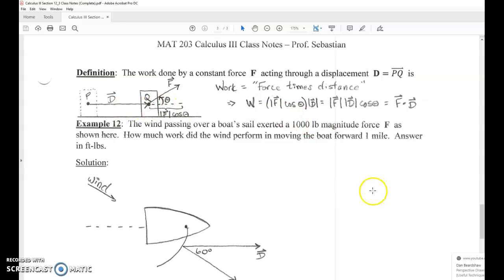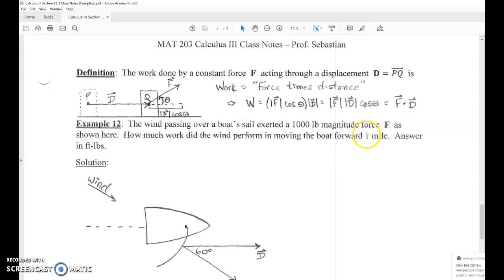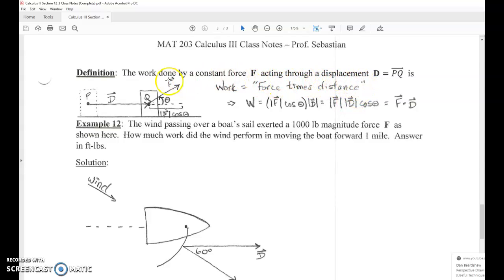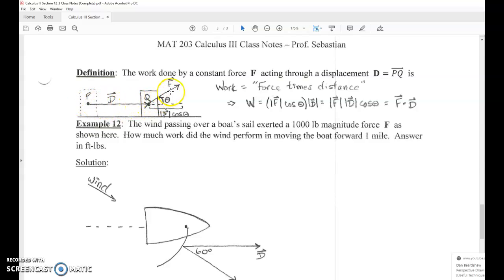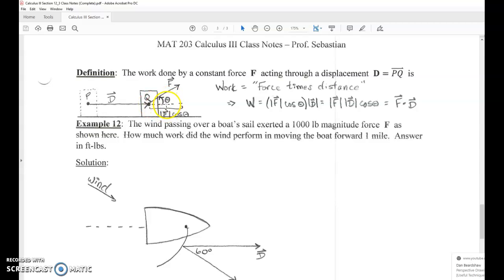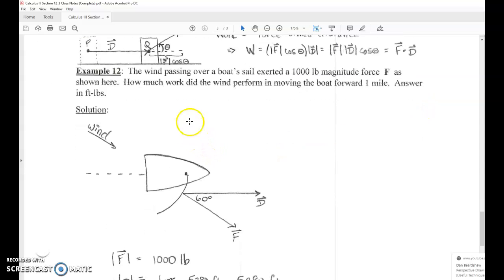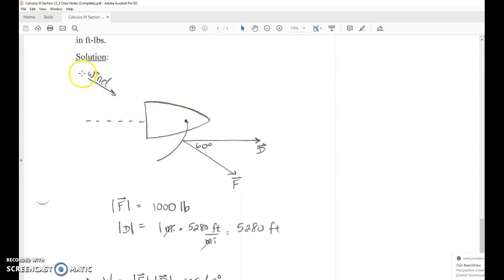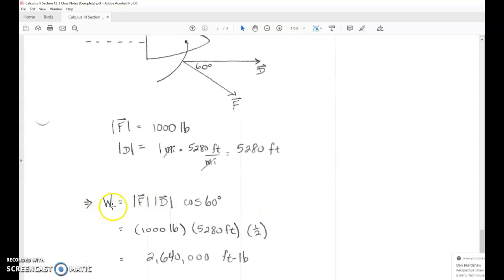Calc III (Sebastian) - Example 12